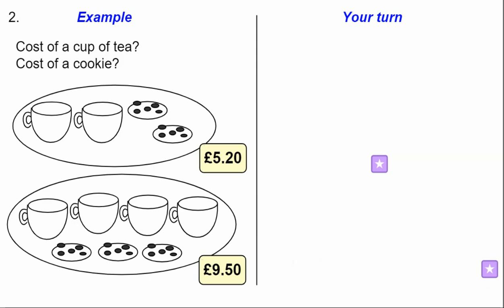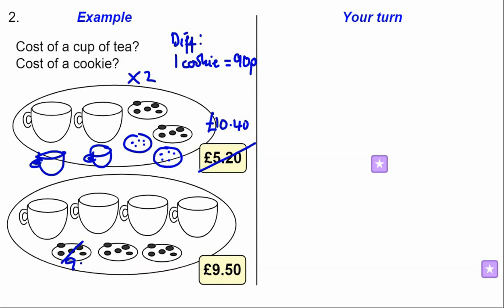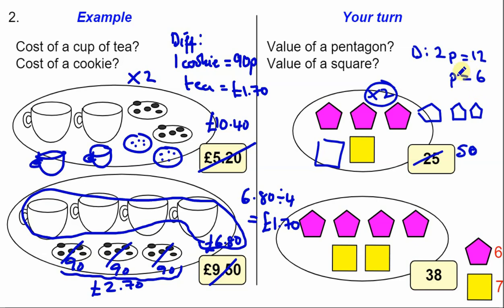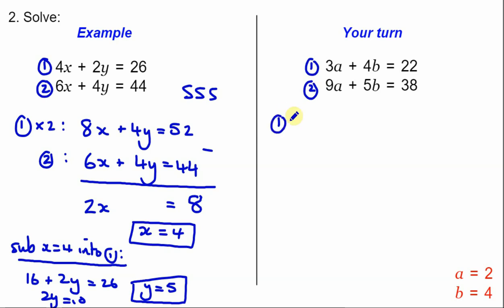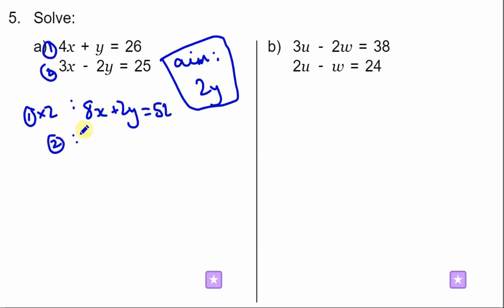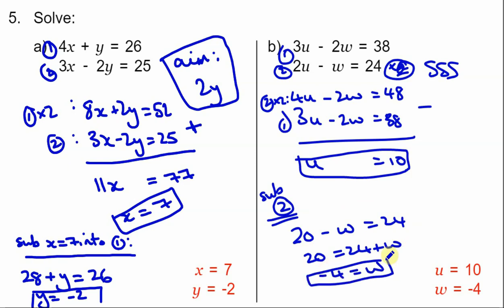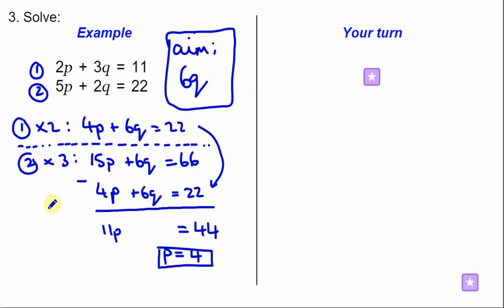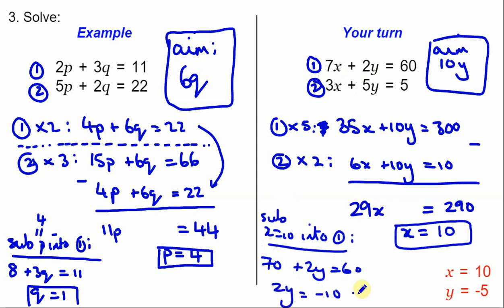Simultaneous Equations - Elimination Method (With Multiplication)